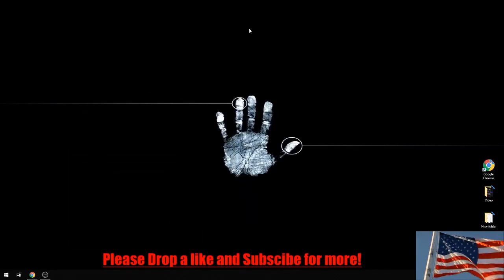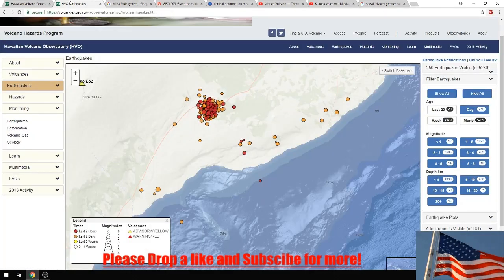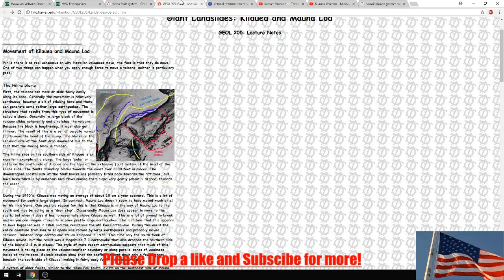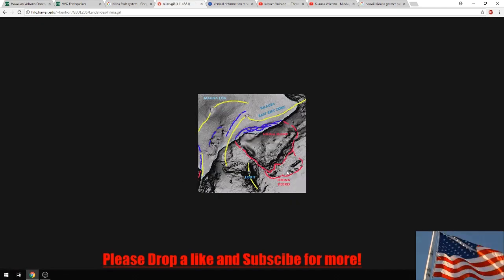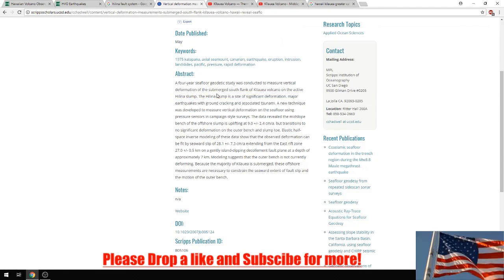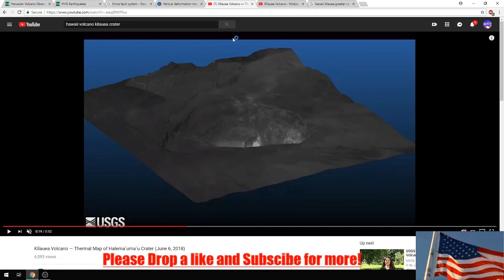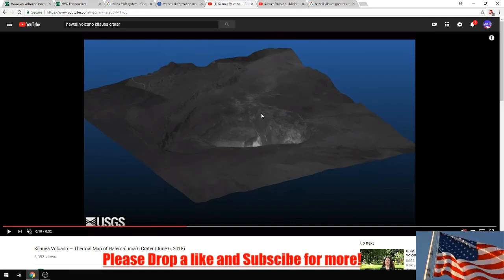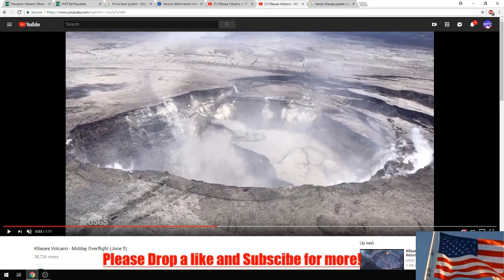(6/7/18) UPDATE! Hilina Fault System and The possible Kilauea Greater Caldera Collapse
Today were taking a in-depth look at the Hilina Fault System and its passed events. We also take a look at the new images of the Kilauea crater released by the USGS.